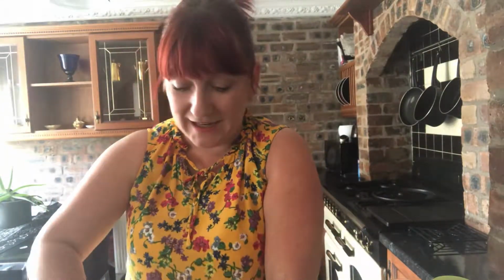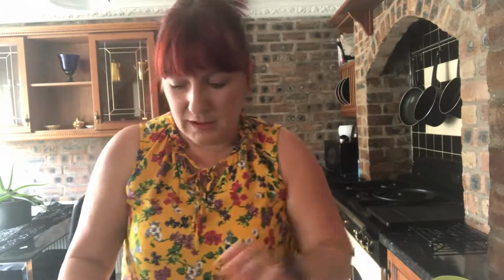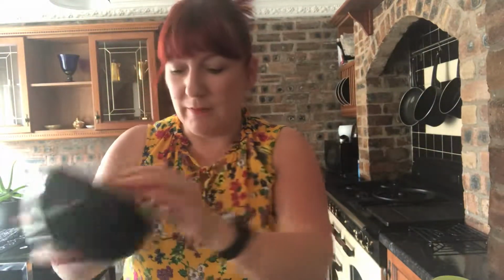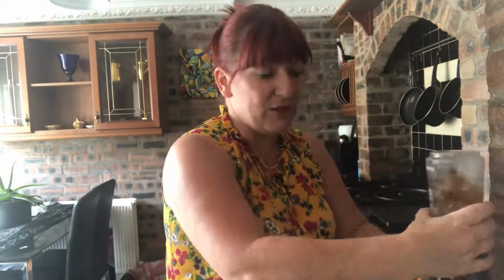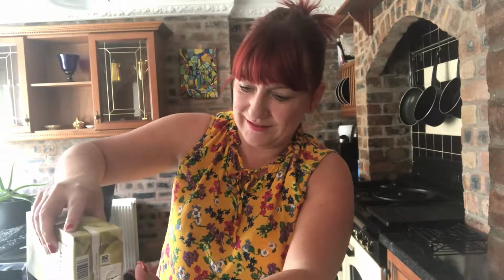How to make a fruit based smoothie using FM Worlds AURILE Metabolism Coffee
This is a perfect drink for those who perhaps don’t like coffee but still want to grab its benefits!

Once blended you cannot taste the coffee 👌

or the direct link to register (it's free)

FREE WEB SHOP ACCESS (shop direct as/when you need)